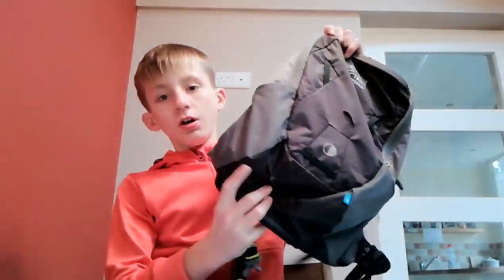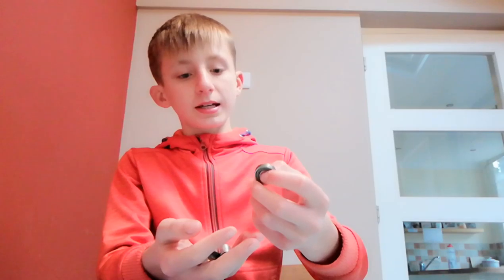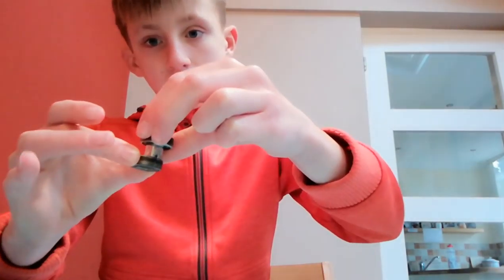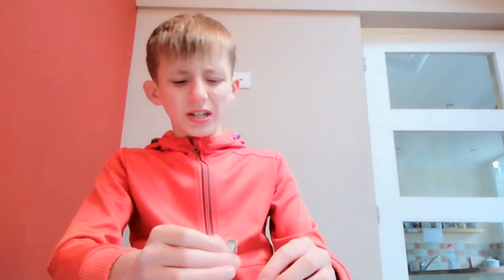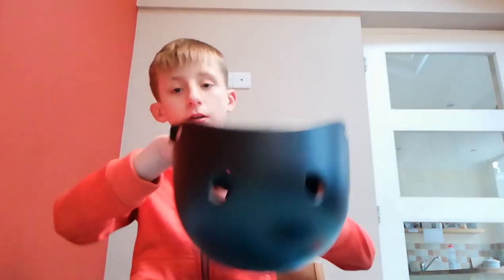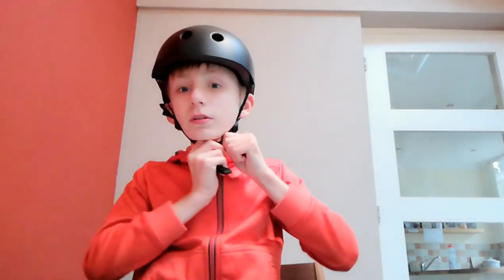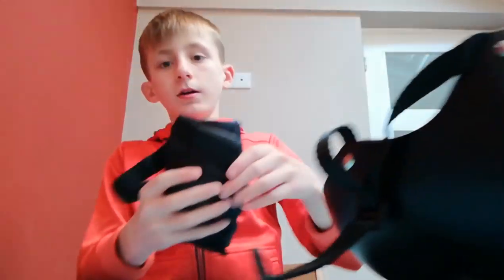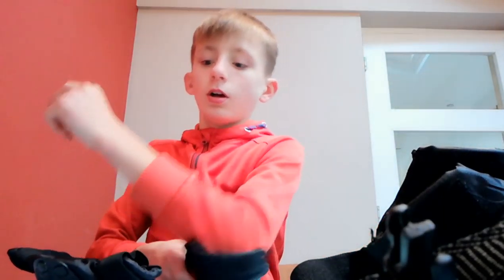What to put into you bag whilst skating!🛹🛴